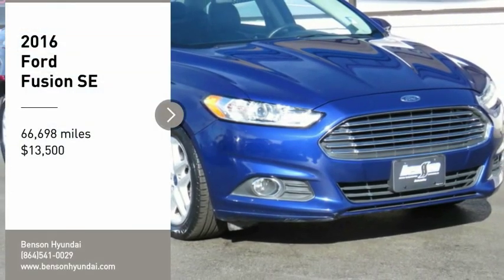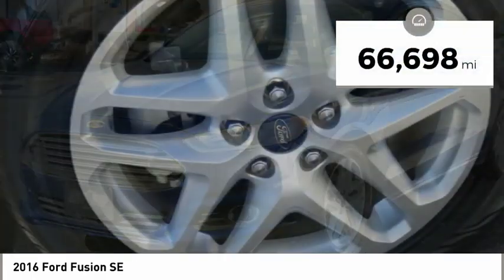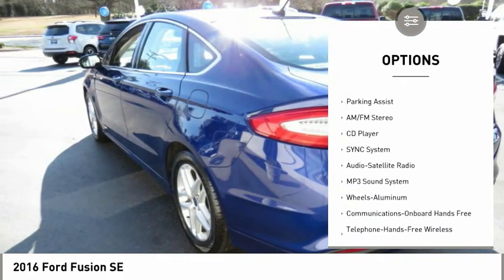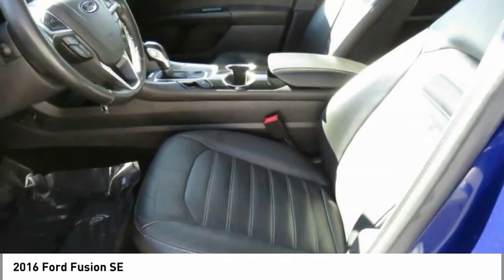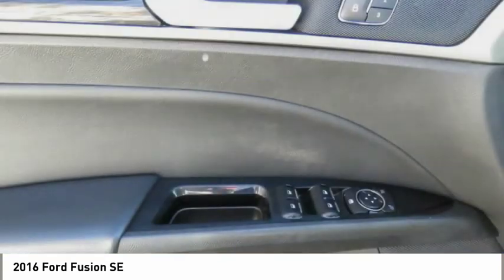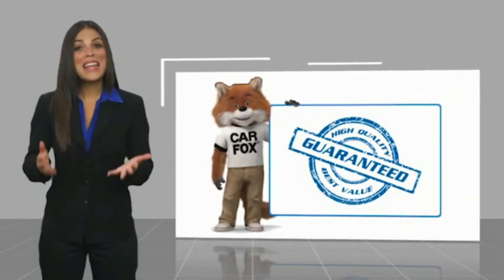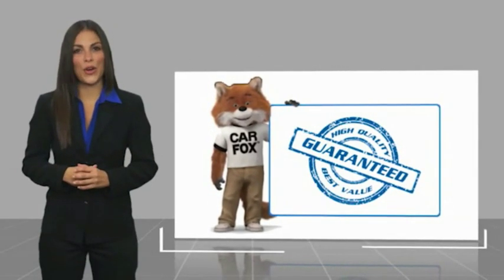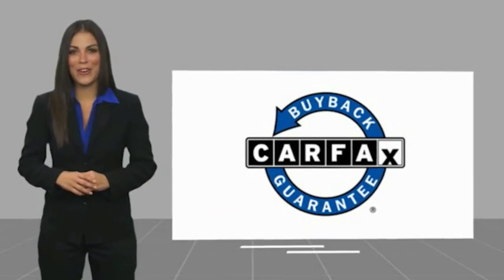2016 Ford Fusion Spartanburg SC C2364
2016 Ford Fusion SE

Benson Hyundai
2550 Reidville Road

CRUISE CONTROL, KEYLESS ENTRY, POWER LOCKS, POWER WINDOWS, HEATED SEATS, LEATHER SEATS, PREMIUM WHEELS, CLEAN CARFAX/NO ACCIDENTS, USB/HANDSFREE/BLUETOOTH/SYNC, CARFAX CERTIFIED, Fusion SE, 4D Sedan, EcoBoost 1.5L I4 GTDi DOHC Turbocharged VCT, 6-Speed Automatic.brbrbrAwards:br  * 2016 KBB.com 10 Best Sedans Under $25,000   * 2016 KBB.com Brand Image AwardsbrReviews:brbr  * Fuel-efficient turbocharged engines; sharp handling; composed ride; quiet cabin; advanced technology and safety features; eye-catching style; available all-wheel drive. Source: EdmundsbrbrbrMention this advertisement to receive this advertised price.